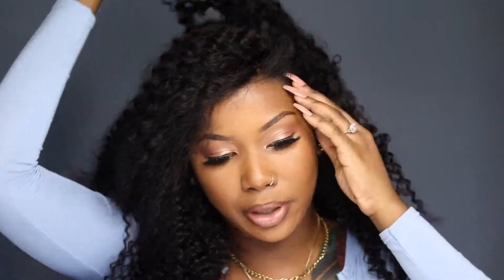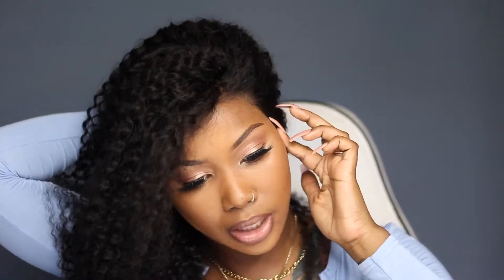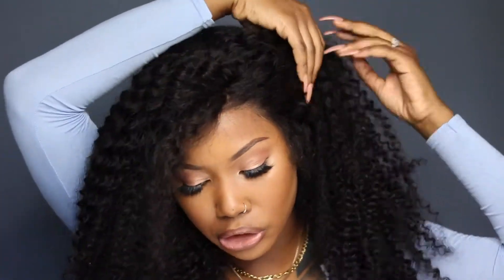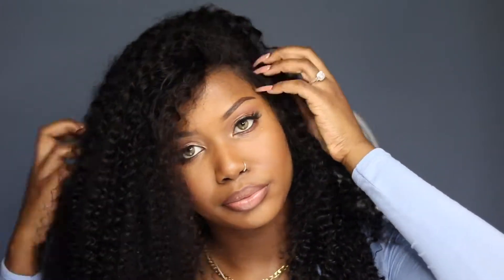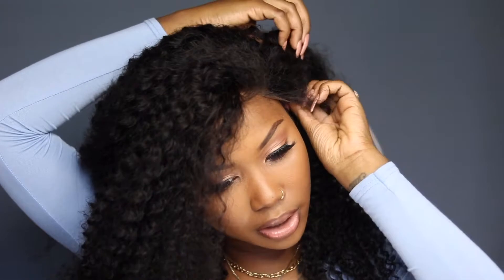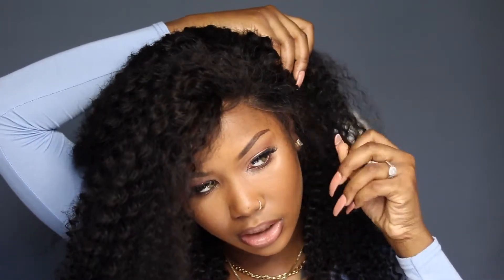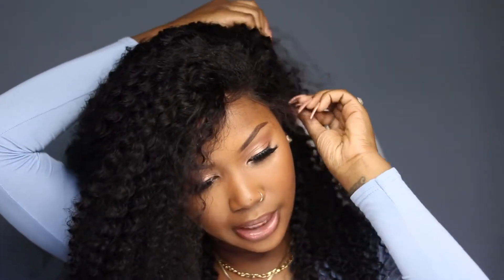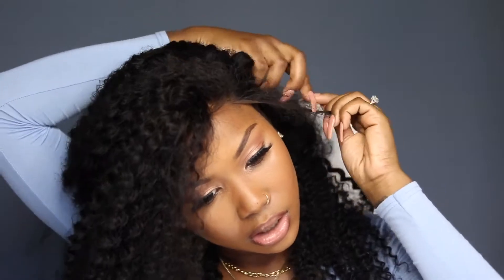Best Kinky Curly Wig, hot kinky curly 360 lace wigs style Tutorial | Wowebony.com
180% density Indian Remy Hair Pre-plucked Hairline 360 Lace Wigs Kinky Curl [360KC04]

Item Code :[360KC04]
Length: 22inches
Color: Natural Color
Size: Medium (average size)​
Density:180% density
Others:Kinky curl